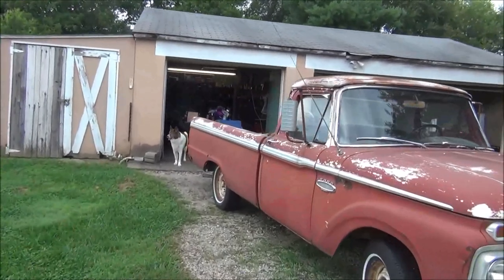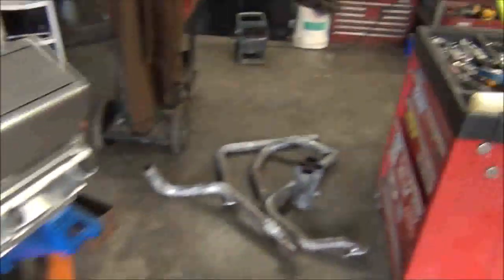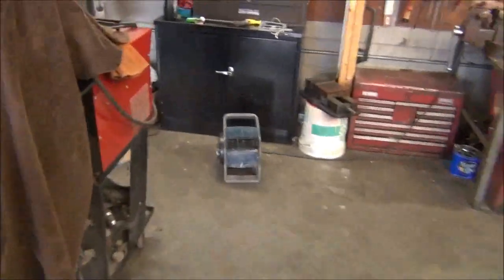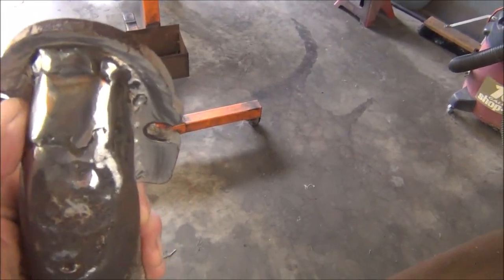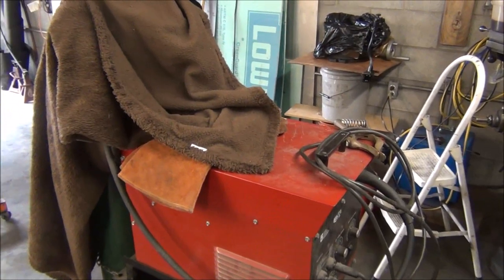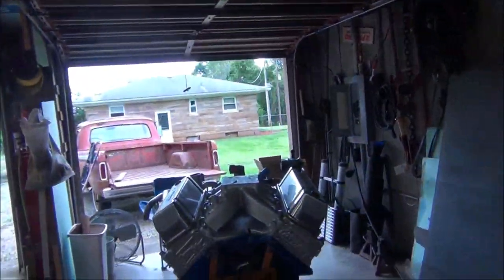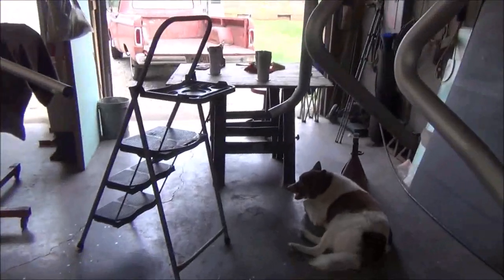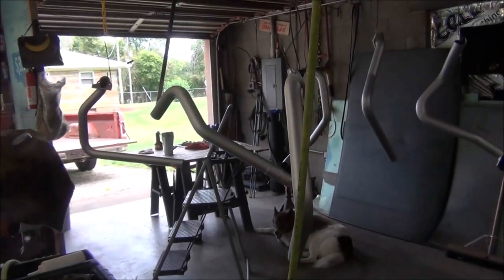Painting the headers with POR 20 paint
Cleaning and painting.